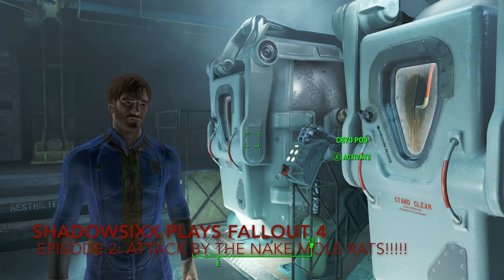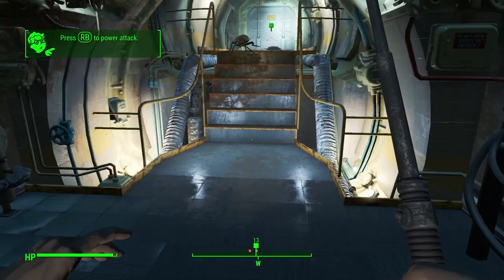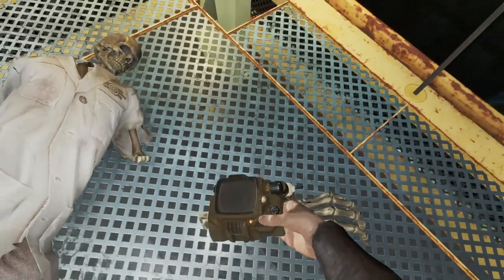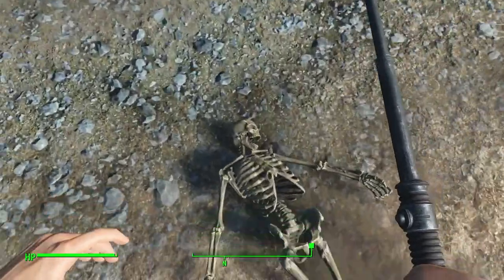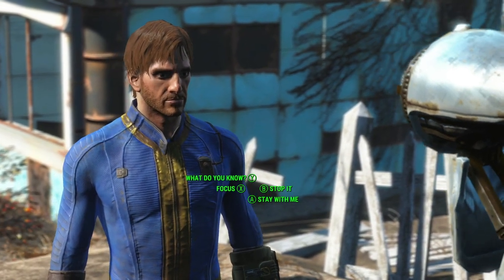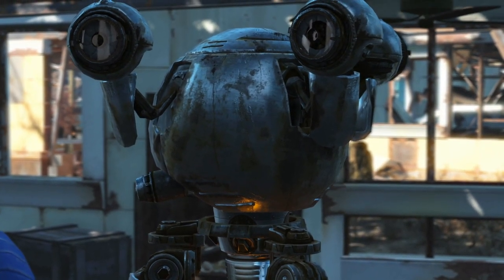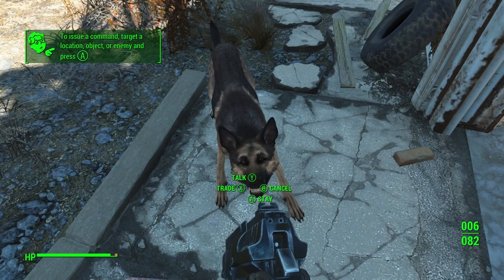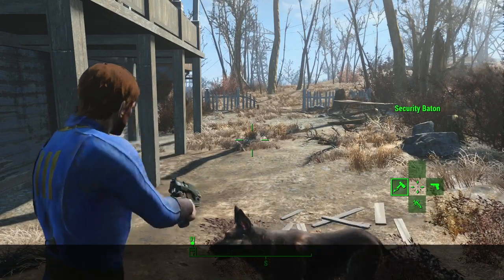Fallout 4 Episode 2: Attack of the Naked Mole Rats!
In this episode I escape the vault and begin to grasp the mechanics of the game.